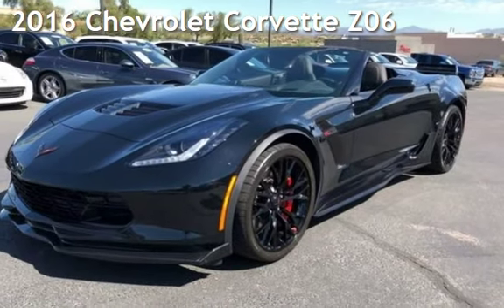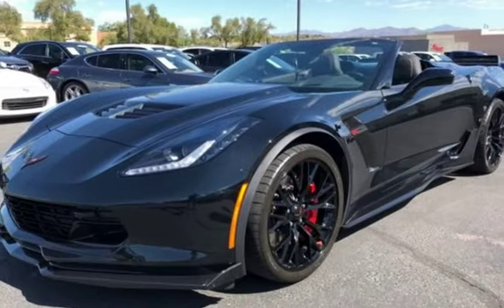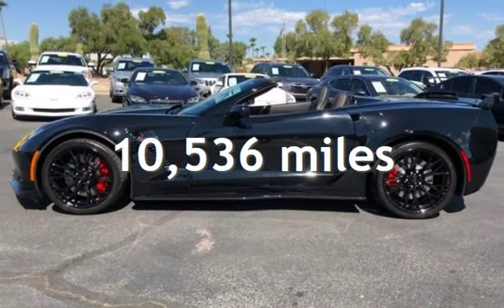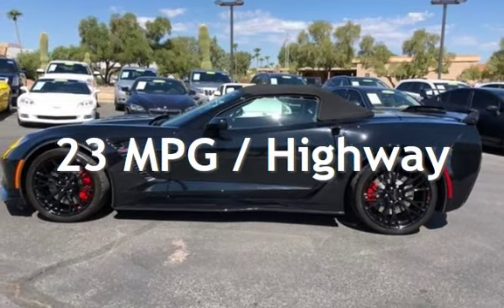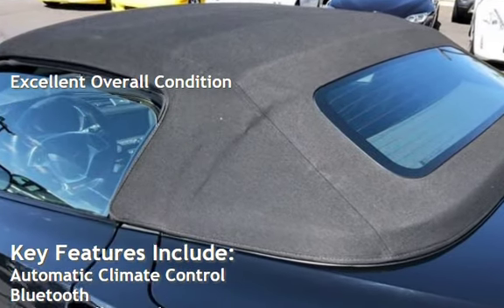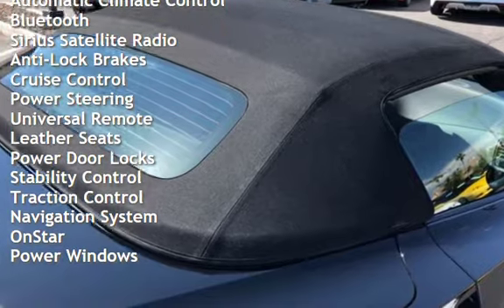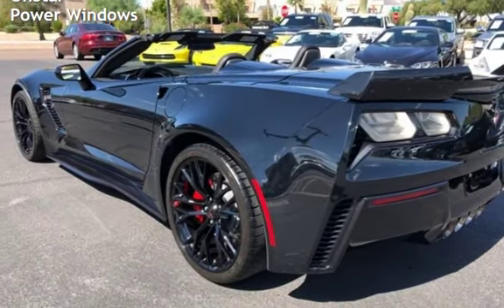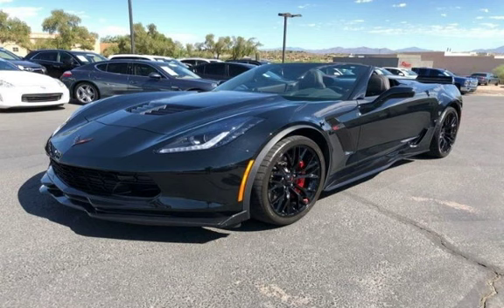2016 Chevrolet Corvette Z06 for sale in FOUNTAIN HILLS, AZ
2016 Chevrolet Corvette Z06 Convertible with ONLY 10K Miles. ONE OWNER... SUPER CLEAN...FREE CARFAX...NEW CONDITION...Navigation System, Front and Rear Parking Camera, Bluetooth Connection, Heated and Cooling Seats, Satellite Radio all the safety feathers. This one is worth looking at!! We are a Credit Union Direct dealer with over 30 Credit Union's available. We can offer low interest rate to better credit customers. TRADE INS WELCOME!!!